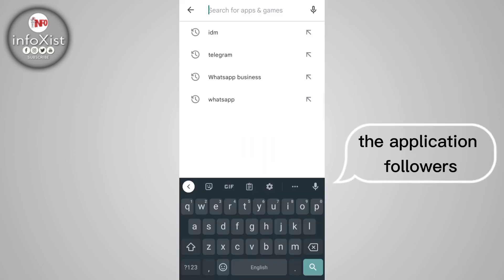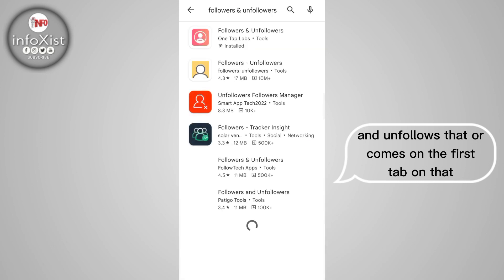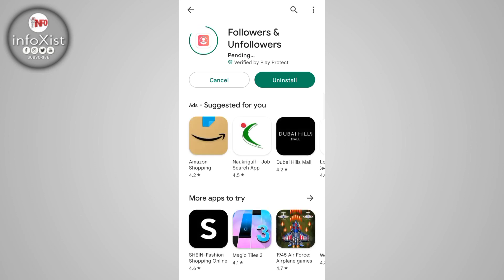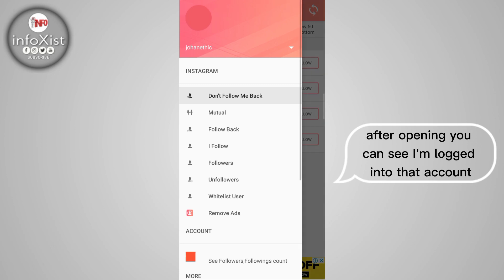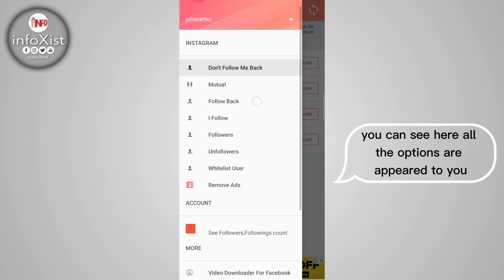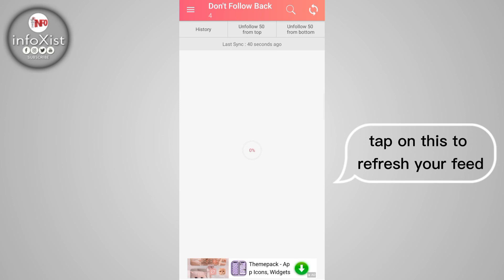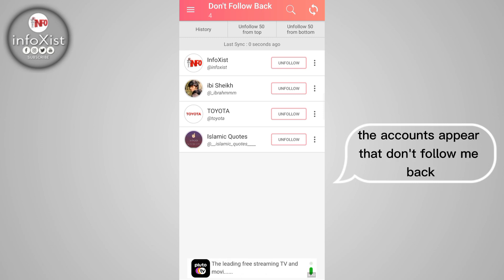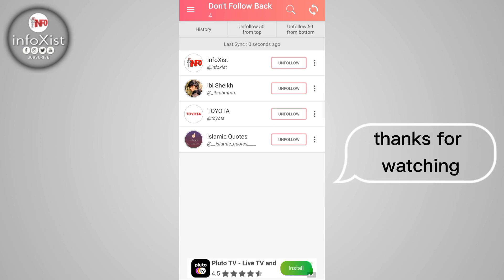How to Unfollow Fake Followers at Once on Instagram 2023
In this video you will be learn that how to unfollow all Instagram followers with one click.

✓TOPICS COVERED
unfollow followers on instagram fast,
unfollow followers on instagram,
unfollow ghost followers on
unfollow all followers on instagram,
how to unfollow followers on instagram at once,
automatically unfollow non followers on instagram,
apps to unfollow non followers on instagram,
how to unfollow inactive followers on instagram,
how to unfollow all followers on instagram at once,
how to unfollow my followers on instagram,